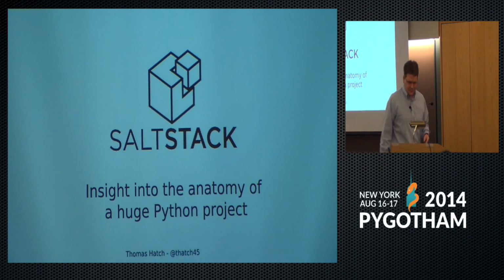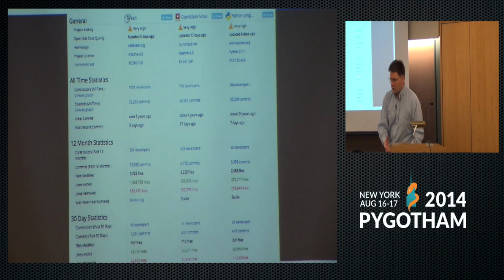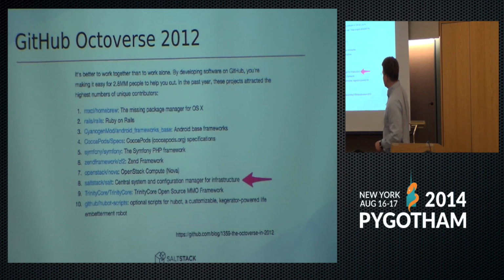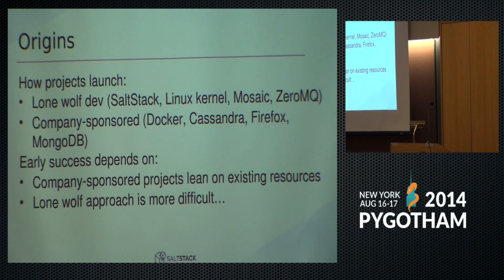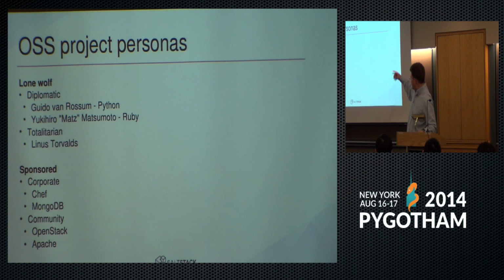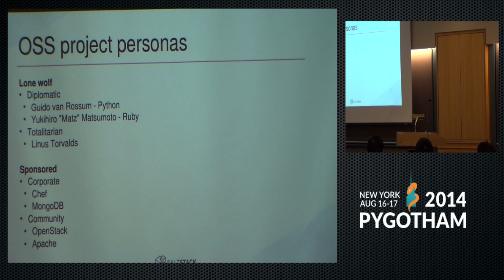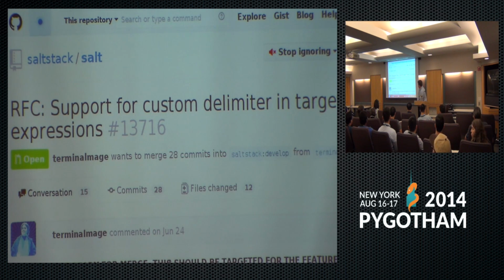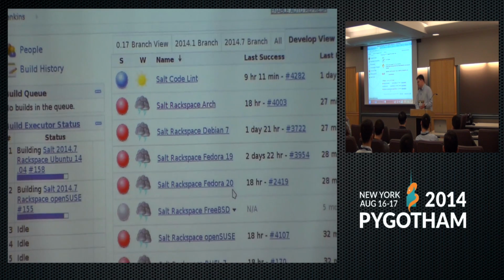Insight into the anatomy of a huge Python project - Thomas Hatch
This talk will provide the backstory of Salt, one of the biggest Python-based projects ever, with a focus on how to successfully create an enthusiastic community in support of an active and friendly project.